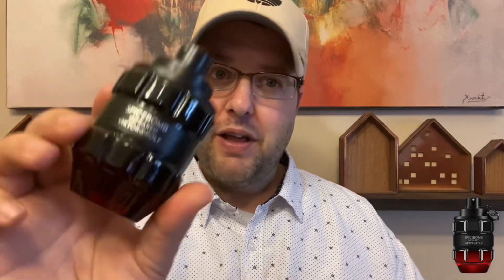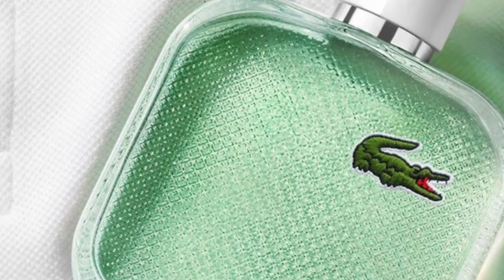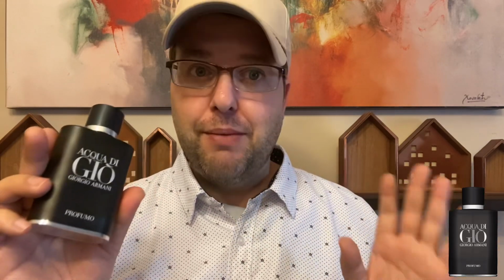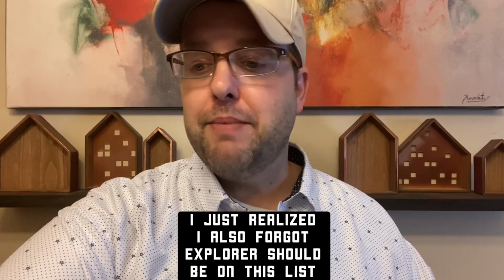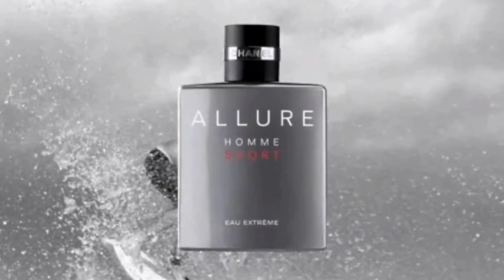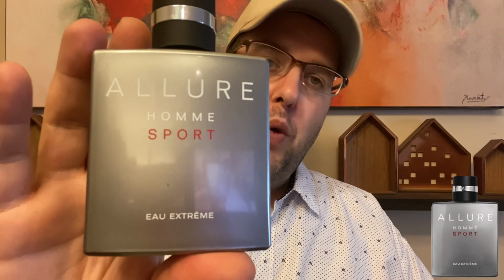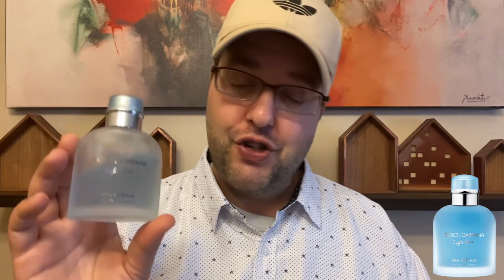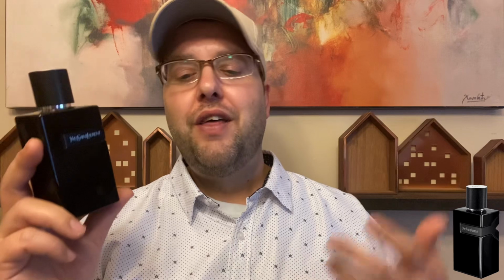Top 10 Must Have Designer Fragrances for any Men’s Starter Collection | Armani, Chanel, Azzaro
FRAGRANCES MENTIONED

Bleu De Chanel EDP
Viktor & Rolf Spicebomb Infrared EDT
Azzaro The Most Wanted EDP Intense
Lacoste Blanc Eau Fraiche
YSL Y Le Parfum
Giorgio Armani Acqua Di Gio Profumo
Hugo Boss Bottled #6
Dior Homme Sport 2021
Dolce & Gabbana Light Blue Eau Intense

RUNNERS UP

Terre D’Hermes Eau Givree
Azzaro Wanted By Night
Dior Sauvage EDP
Mont Blanc Explorer

FOR THE BEST DEALS ON HIGH END NICHE

FRAGRANCE DISCOUNTERS